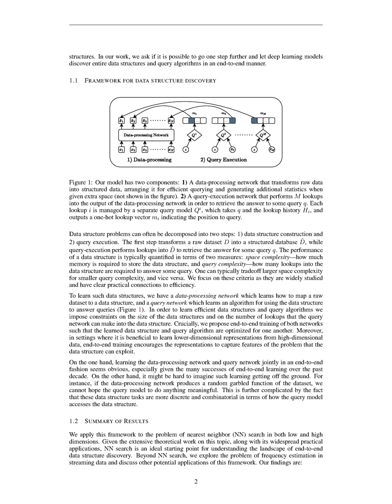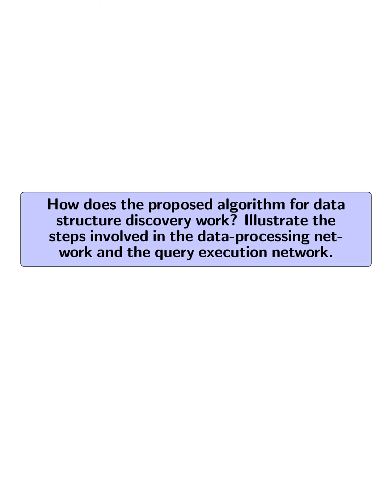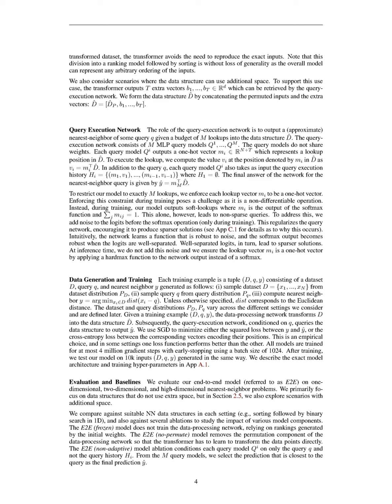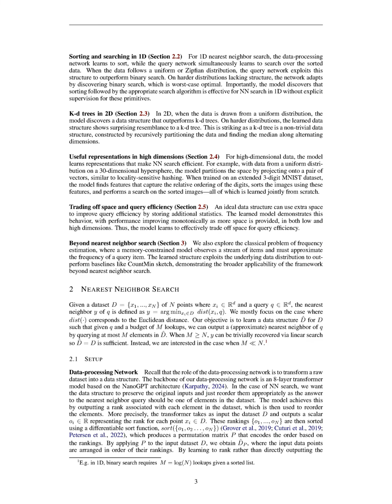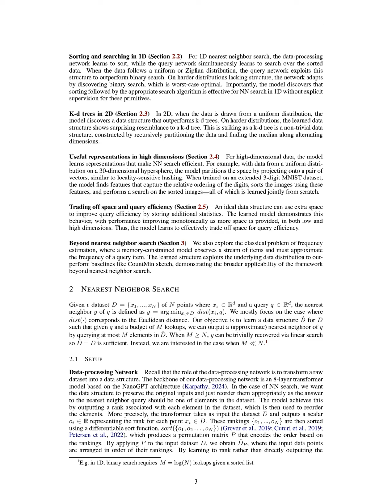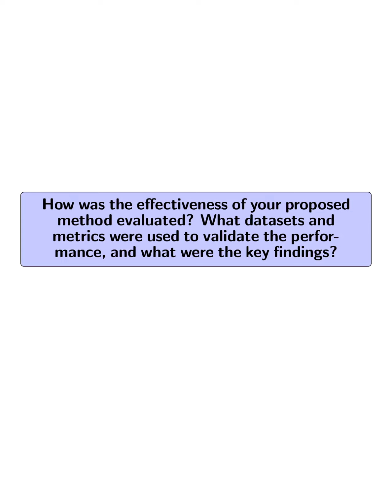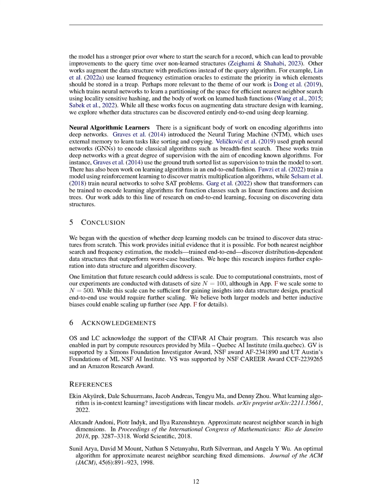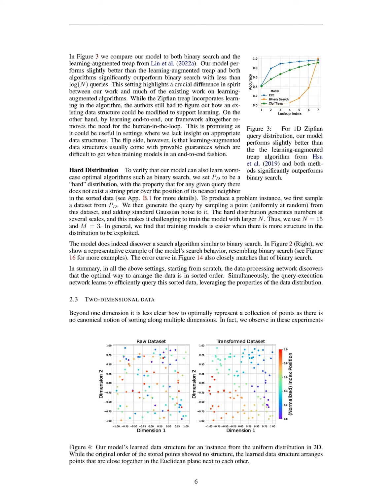[QA] Discovering Data Structures: Nearest Neighbor Search and Beyond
We present a framework for end-to-end learning of data structures, optimizing query and space complexity, applied to nearest neighbor search and frequency estimation in data streams.